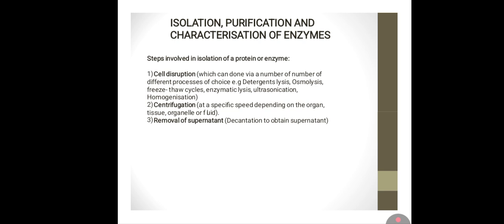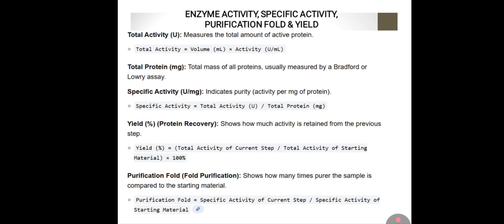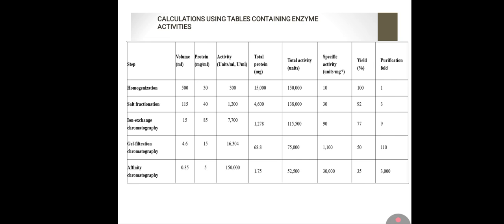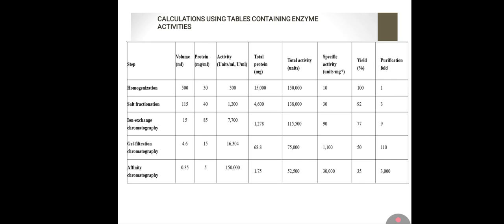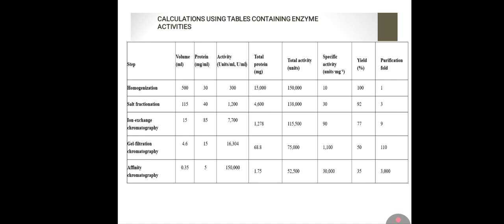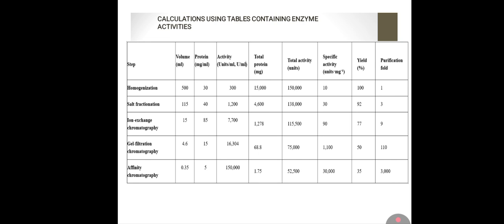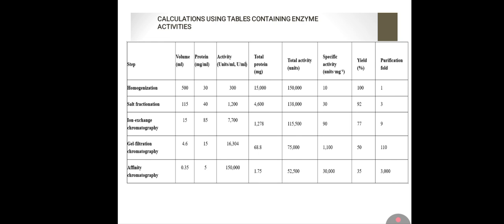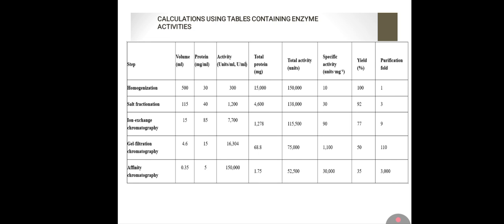Enzyme Purification Table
Kindly pay attention to the calculation on the purification Table